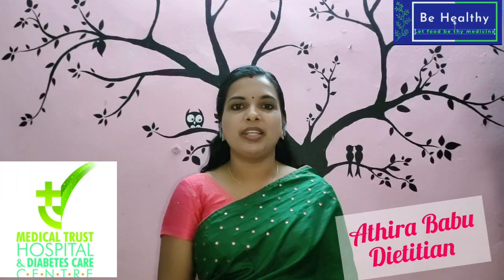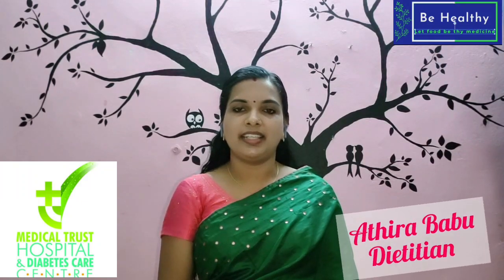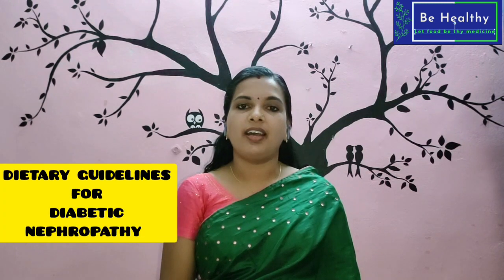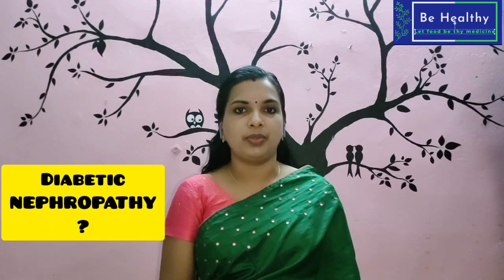131ഡയബറ്റിക് നെഫ്രോപ്പതി |വൃക്കരോഗം ഭക്ഷണ നിർദ്ദേശങ്ങൾ ATHIRA BABU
In this video we tell you in detail about diet to be followed by diabetic patients with nephropathy.Nephropathy is one of the most severe complications of diabetes and may eventually lead to renal failure and possible mortality. So what are the changes that we have to accommodate in their diet, watch the video for more details